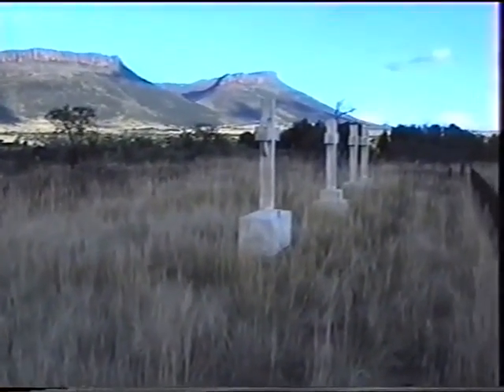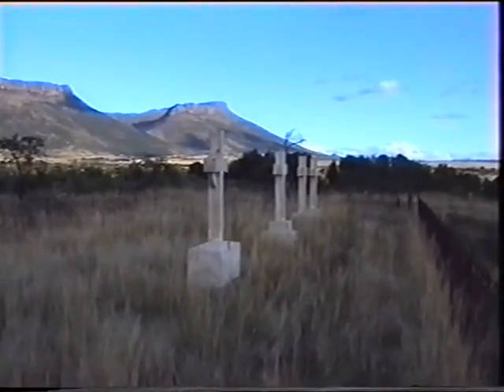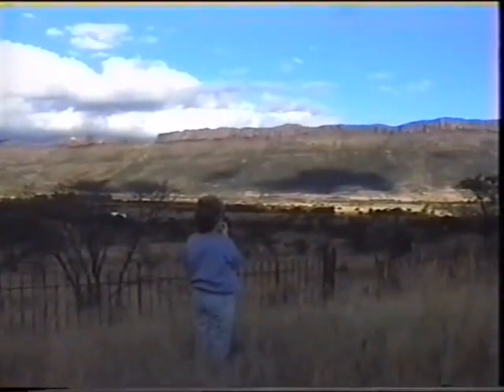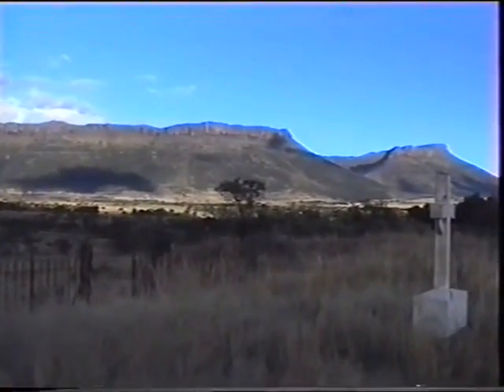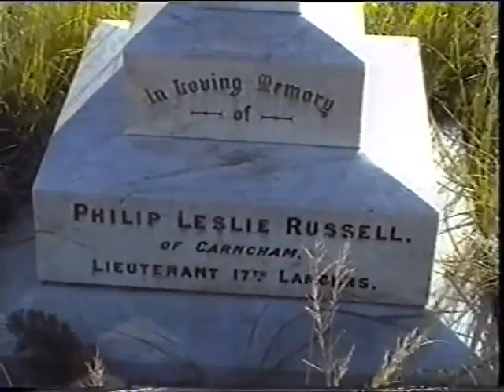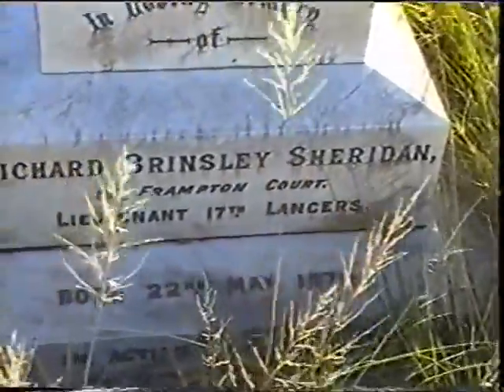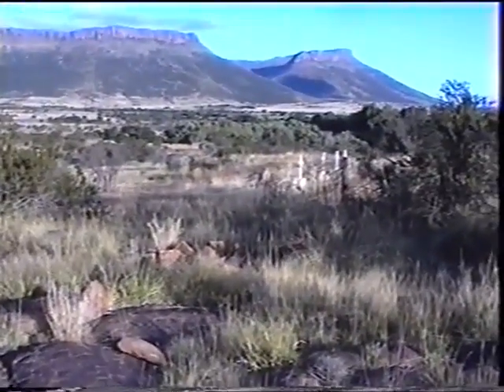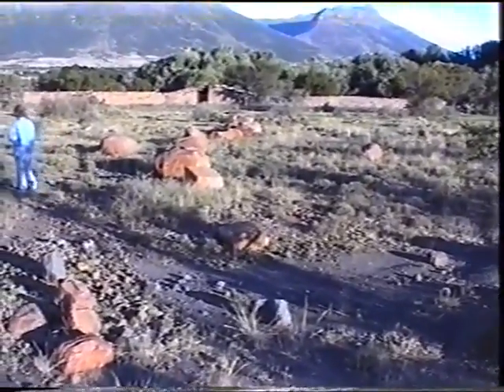Modderfontein and the 17th Lancers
The 17th Lancers cemetery, the area of the clash where Deneys Ritz met Lord Vivian